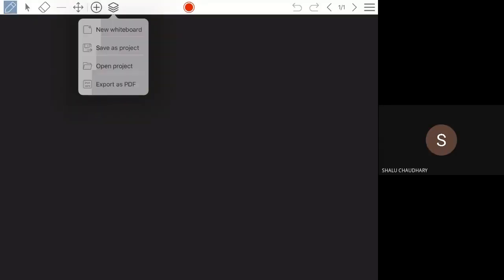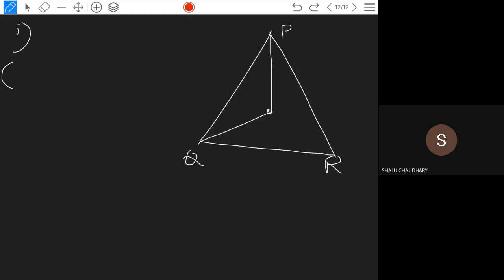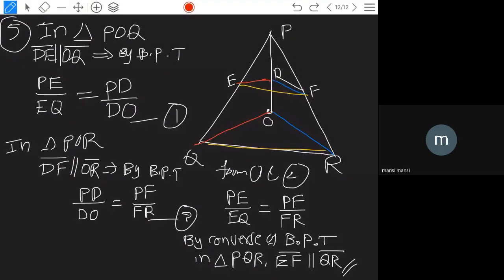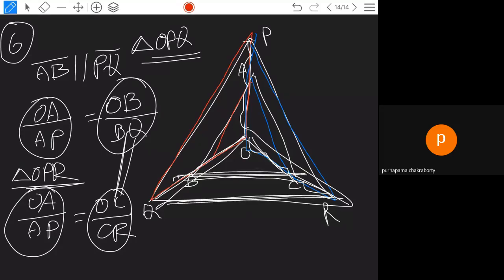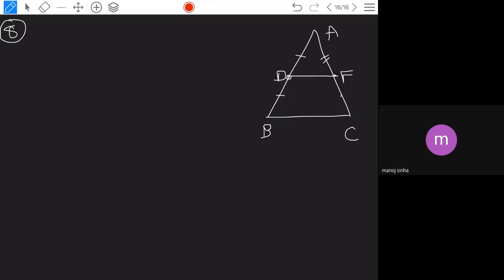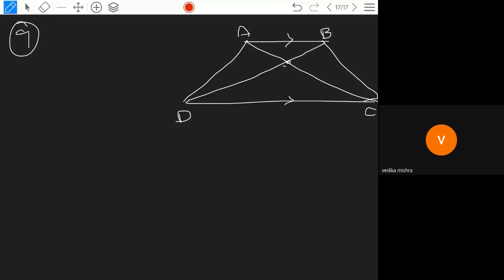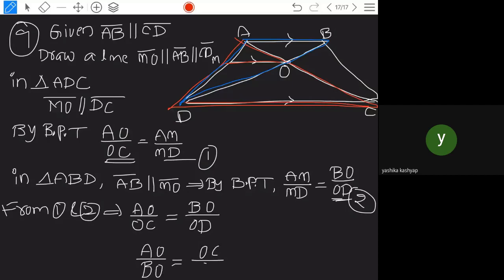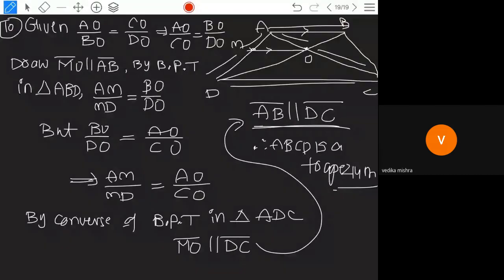class 10 # MATHS# NCERT# EX 6 .2, 4 TO 10 2020 09 21 at 08 15 GMT 7